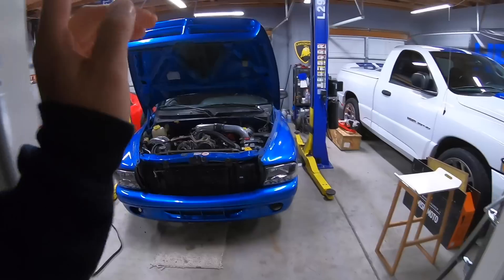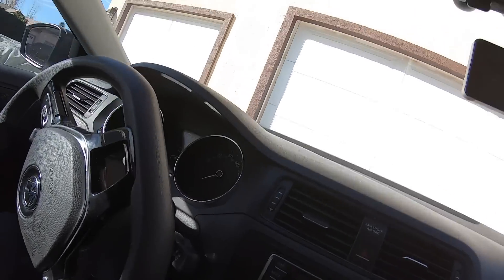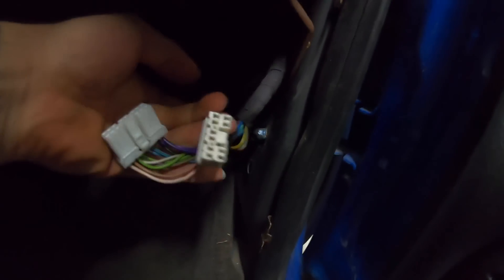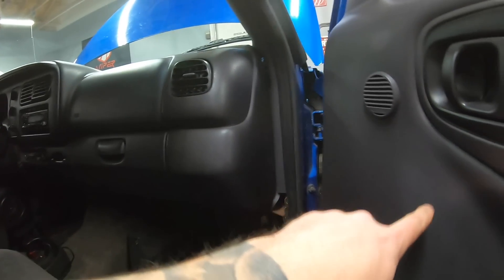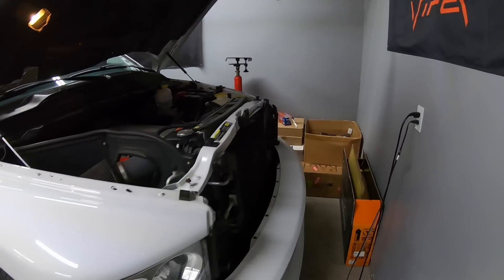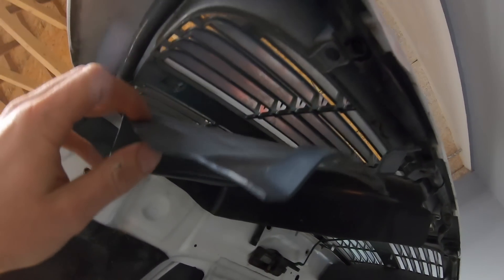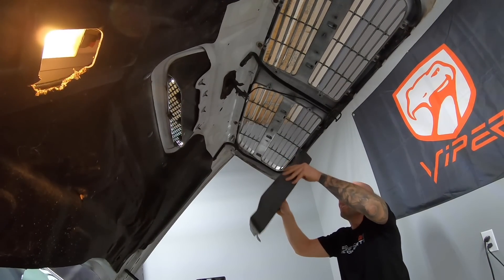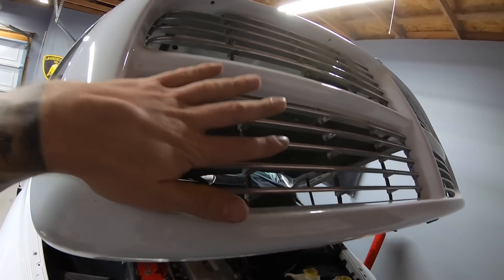Bought A Bunch of PARTS Today 👀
In today's video we bought a bunch of PARTS for the Dodge Dakota R/T Supercharged Pickup truck that we need for the supercharger kit and to build boost.  We also needed a new serpentine belt which we were having trouble getting at a local auto parts store so we hop on the computer to order it online.  We also order a 3" intercooler piping kit for the front mount intercooler on the truck and some new couplings.  We don't stop here as we order a Tial BOV blow off valve as well as a 3" adapter pipe so that we can finally get rid of all the boost leaks!

**Checkout other cool products Boosted Motorsports has tested and recommends HERE** 👇

or
315 E Esplanade Ave